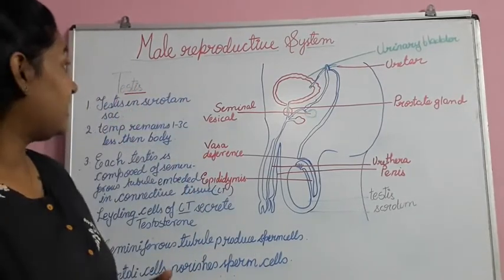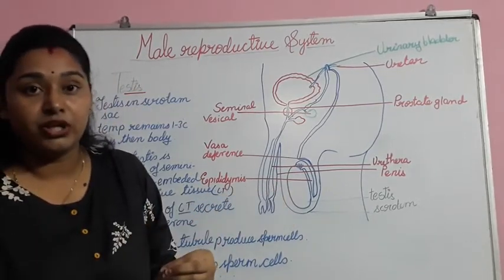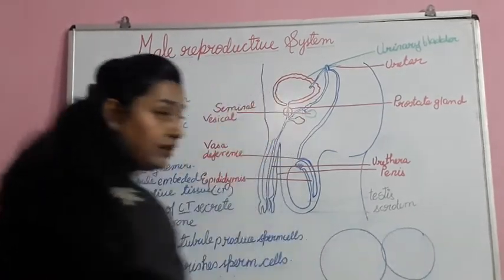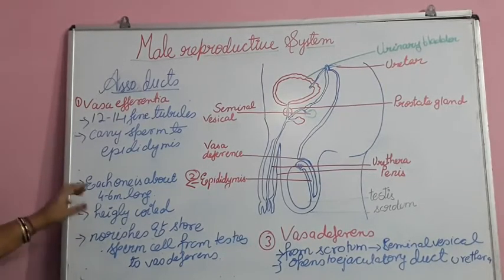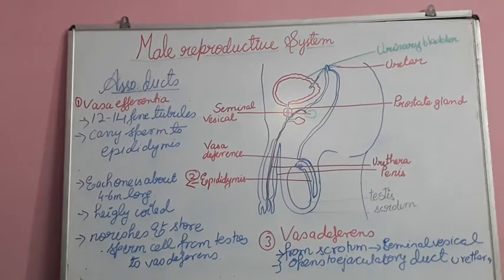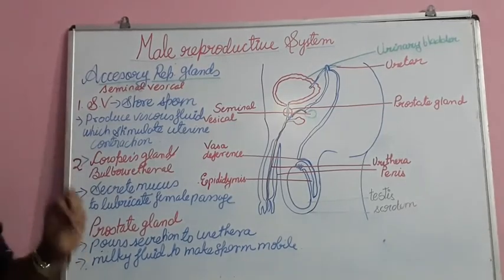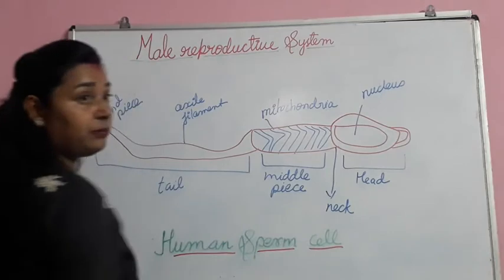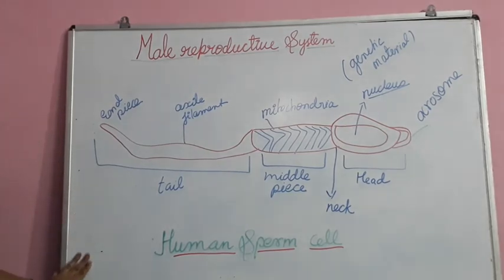Class 10 ||Human male reproductive system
Biology || How do organisms reproduce ||By Shikha